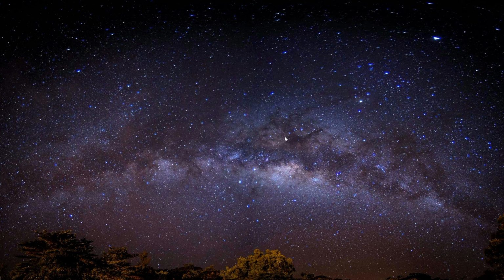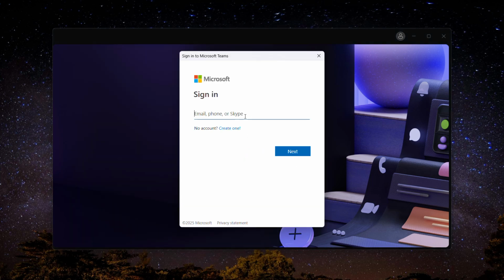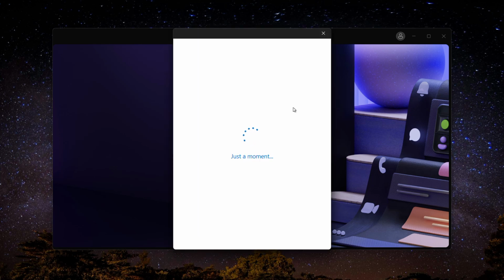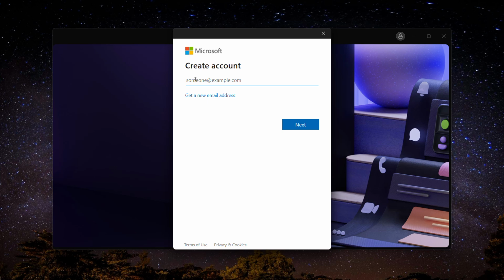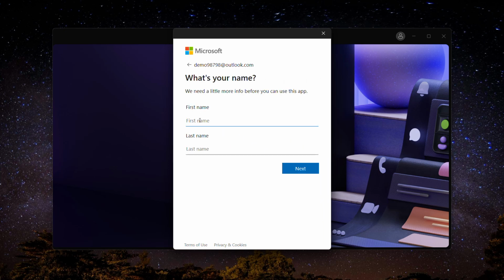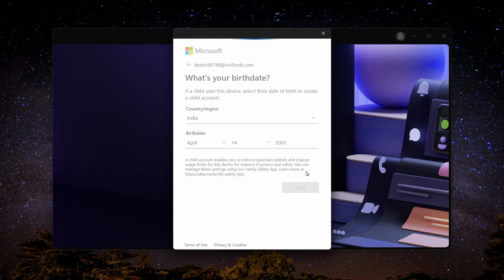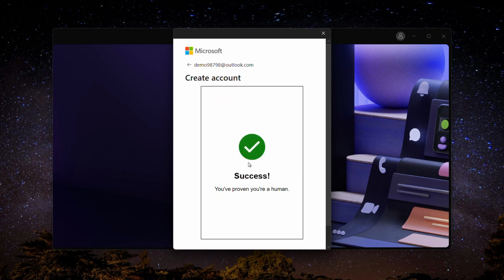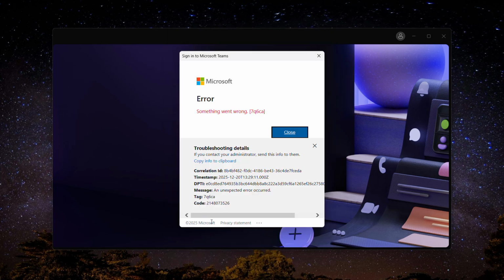How to Setup Microsoft Teams Account on Windows 11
In this complete step-by-step tutorial, you’ll learn how to set up a Microsoft Teams account on Windows 11 quickly and easily. Whether you’re using Microsoft Teams for work, online classes, remote meetings, or personal communication, this guide will help you get started without confusion.

Microsoft Teams comes pre-installed on most Windows 11 systems, but many users struggle with signing in, creating an account, or understanding the difference between Microsoft Teams (Personal) and Microsoft Teams (Work or School). In this video, we explain everything clearly so beginners and non-technical users can follow along with ease.

You’ll learn how to check if Microsoft Teams is already installed on your Windows 11 PC and how to install it if it’s missing. This tutorial also covers how to choose the correct Teams version based on your needs.

Once logged in, we’ll explore the basic setup process, including setting up your profile, adjusting privacy and notification settings, and understanding the main interface of Microsoft Teams on Windows 11. You’ll also learn how to join a team using an invite link or code, create your own team, start a chat, schedule meetings, and make video or audio calls.

This video is perfect for students, professionals, remote workers, teachers, and anyone new to Microsoft Teams. It works on all Windows 11 editions and is compatible with the latest Microsoft Teams updates. No advanced technical knowledge is required.

By the end of this tutorial, you’ll have a fully working Microsoft Teams account set up on your Windows 11 computer and be ready to collaborate, communicate, and attend meetings confidently. If you face common issues like sign-in errors, missing options, or account confusion, this video will help you avoid them.

Microsoft Teams, How to Create a Microsoft Teams Account, Sign up for Microsoft Teams Free, Create MS Teams Account 2025, Microsoft Teams Tutorial for Beginners, Free Teams Account for Personal Use, How to use Teams without a subscription, Microsoft Account Setup, Teams for Small Business, Microsoft 365 Tutorial, Windows 11 Teams Setup, Online Meeting Tools, Join Microsoft Teams Free, Teams Login Guide